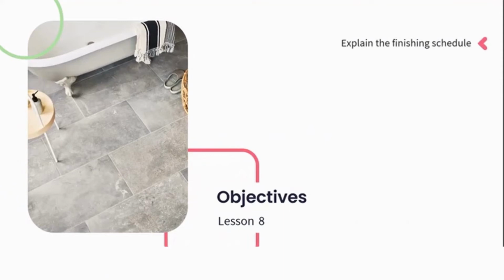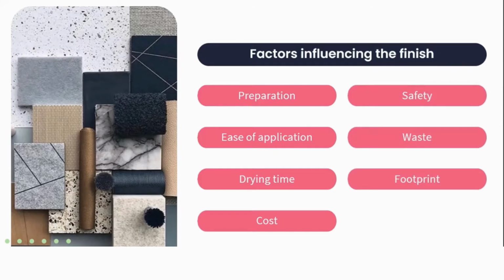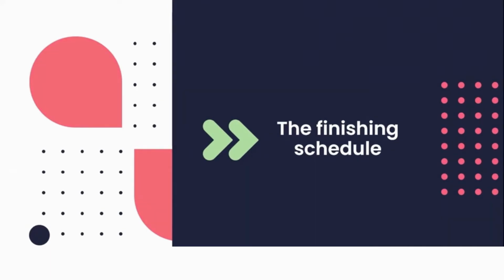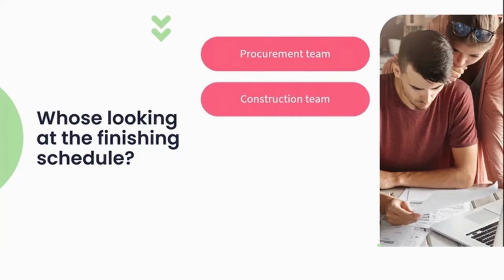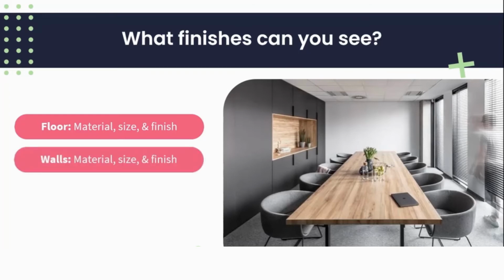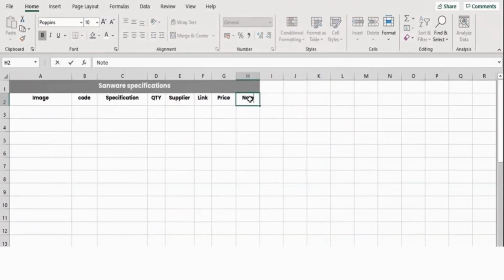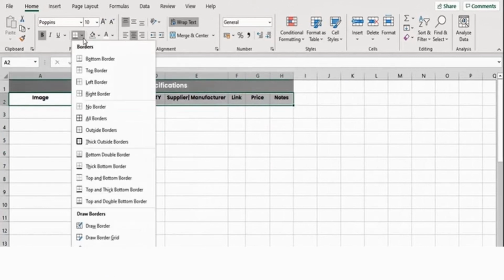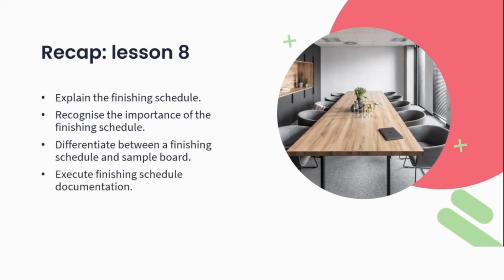Interior Design: : Lesson -24 Complete Course